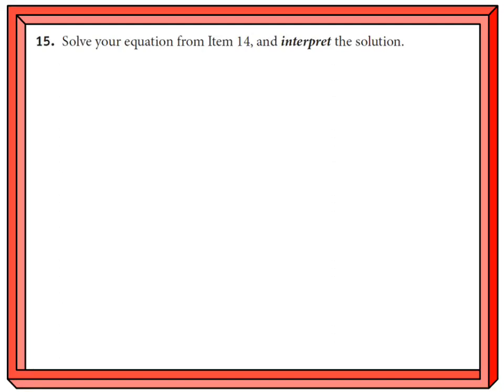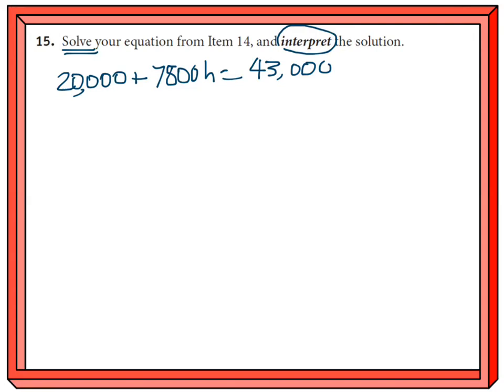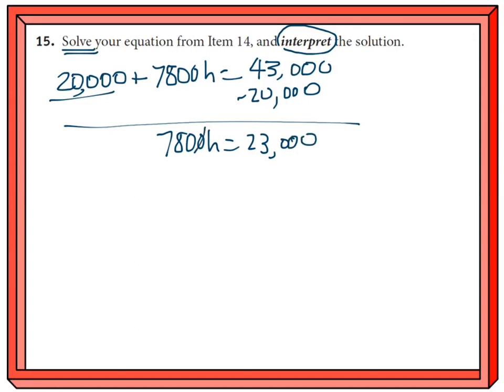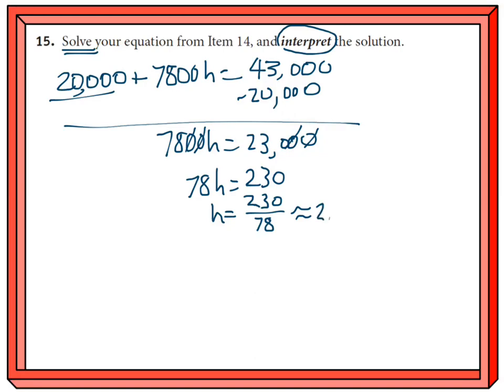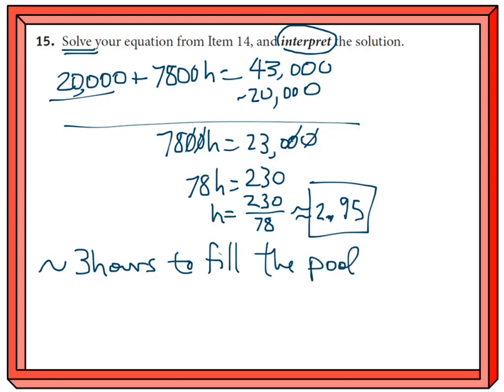SB_A2_1_1_HW_P06_15